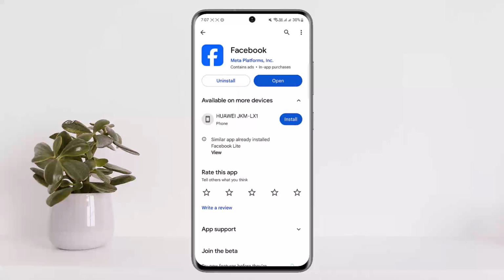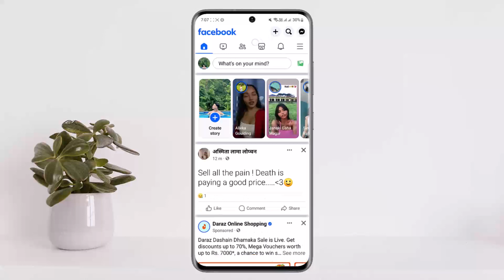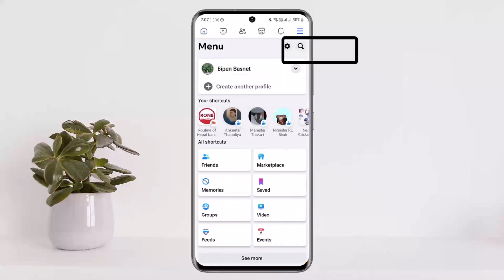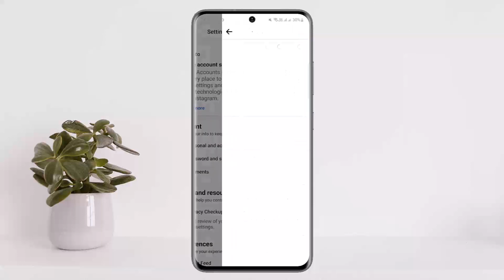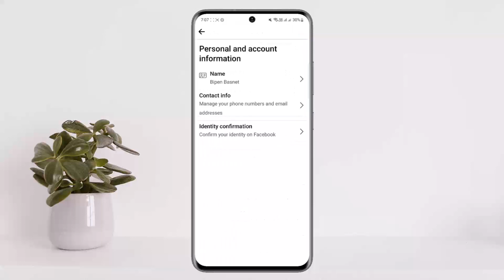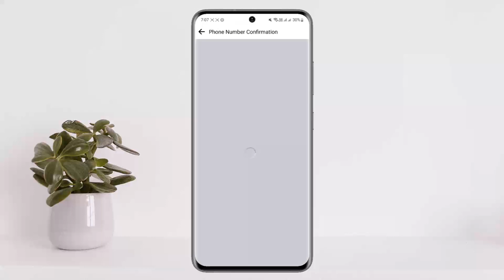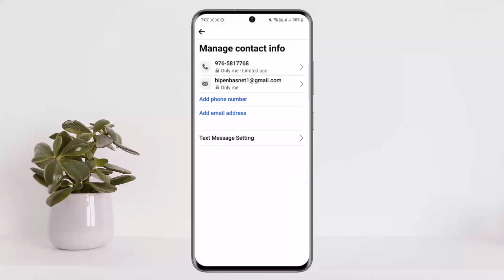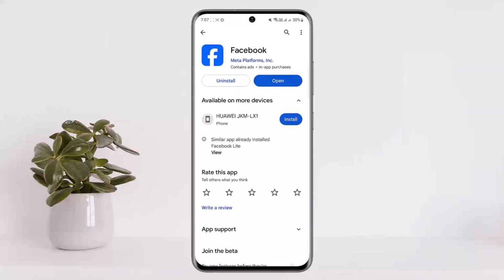How To Change Phone Number On Facebook !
In this tutorial video, I will simply show you how to change Phone number on Facebook. So just make sure to watch this video till the end.

~ Video Chapters:
0:00 Introduction
0:12 Change Phone Number
0:55 Outro